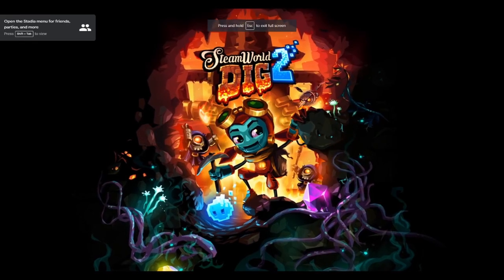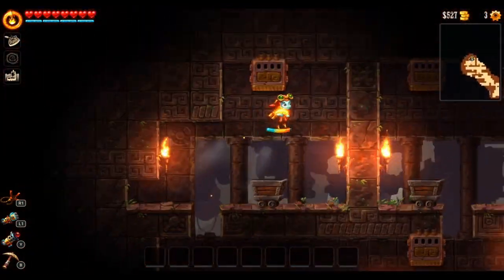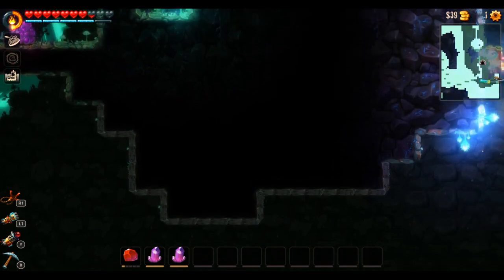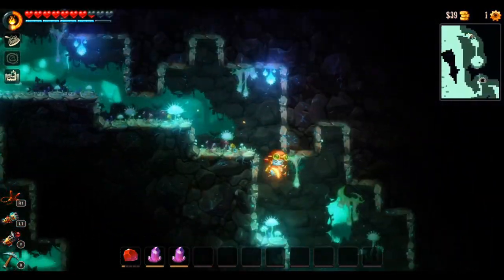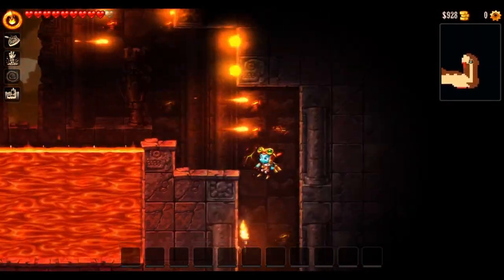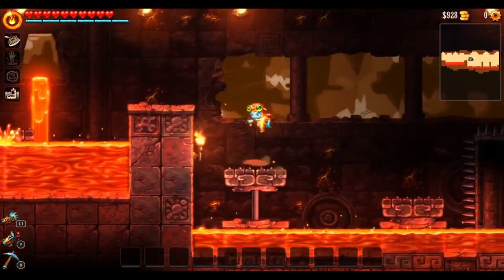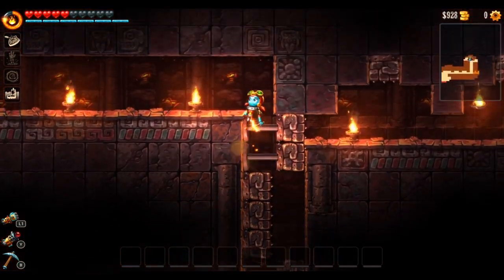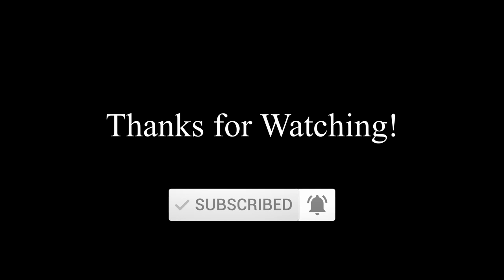Steam World Dig 2 Review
Hey All,

I successfully completed Steamworld Dig 2 on Stadia and had a blast!  I completed all the secrets, collected all the artifacts and only have one secret area left to complete. I felt that I could give a qualified review after over 11.50 hours of game play and beating the game.  Let me know what you think about the game review as it is my first one ever.

Stadia: bluebobz